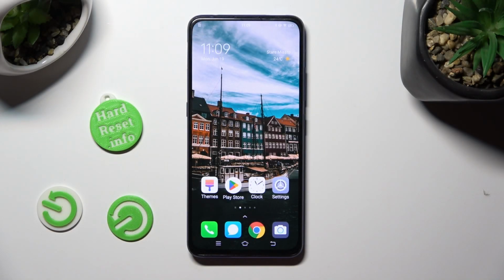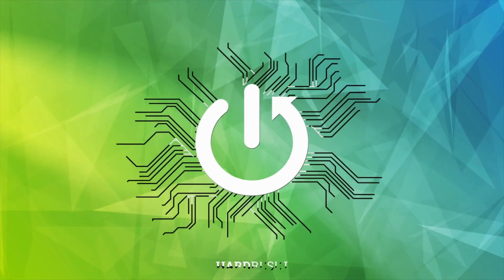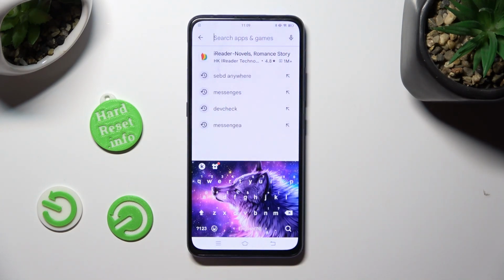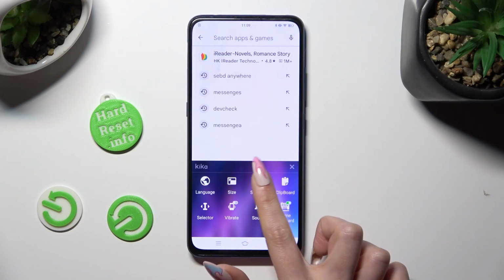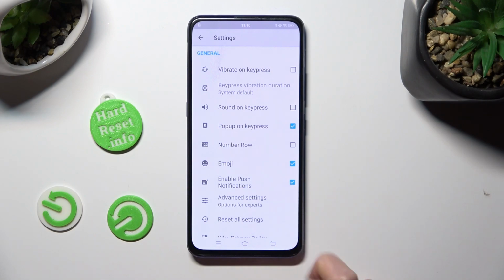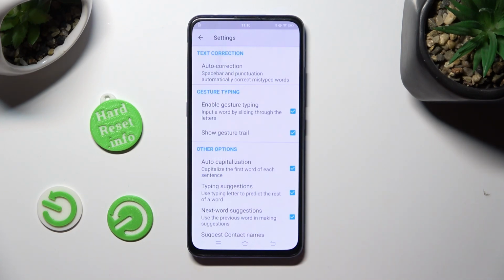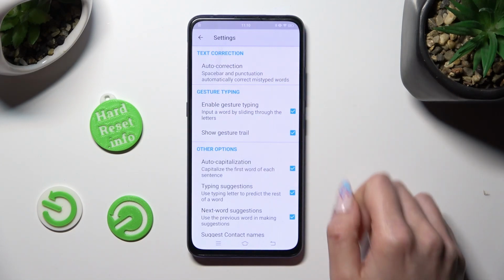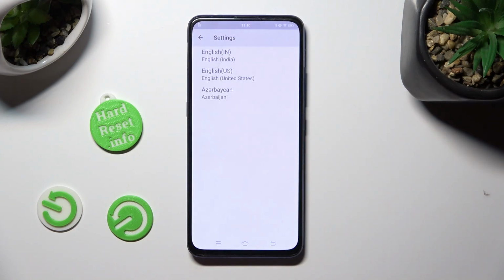How to Enter Text Correction Options on Vivo V15 Pro?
In this tutorial video, we will show you how to access the text correction options on your Vivo V15 Pro smartphone. Discover the steps to enter the text correction settings and explore various features, including autocorrect, predictive text, and keyboard customization, to enhance your typing experience and accuracy.

How to access text correction settings on Vivo V15 Pro?
How to enter the keyboard settings menu on Vivo V15 Pro?
How to adjust autocorrect settings on Vivo V15 Pro?